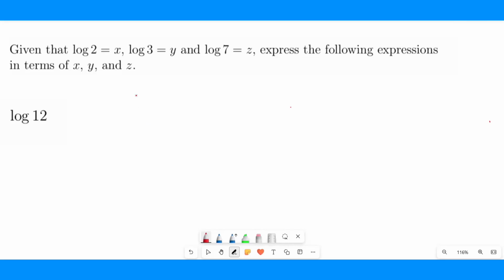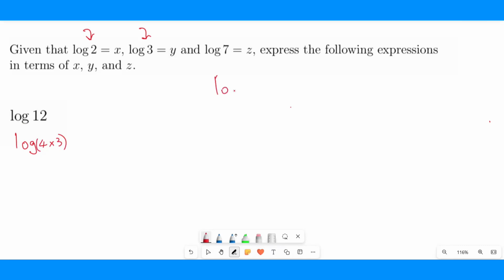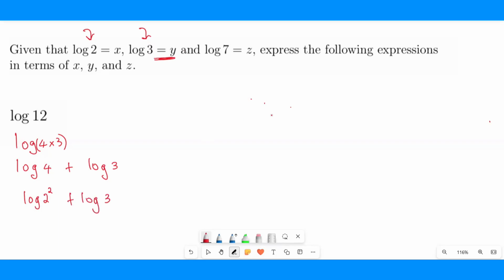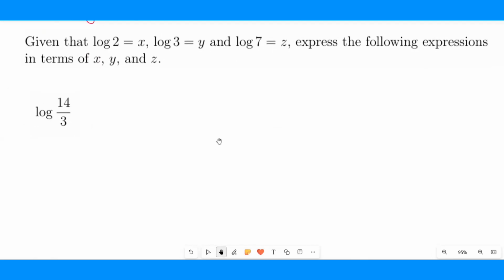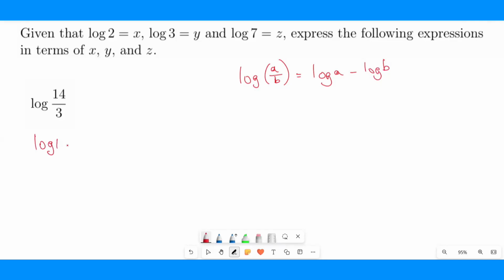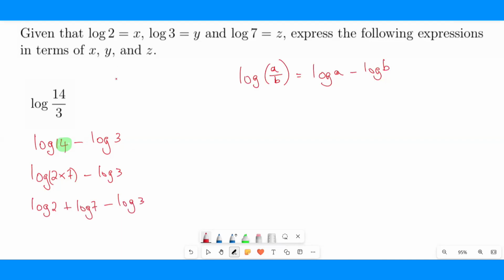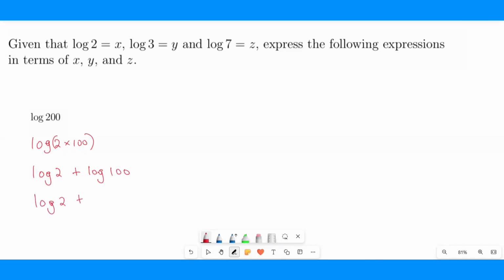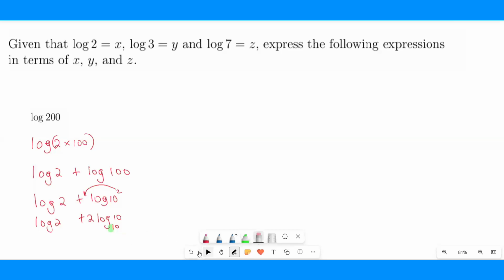Logarithmic expressions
logarithm main consists of rules. having the rules at hand is very important,  they help you to navigate with more ease.